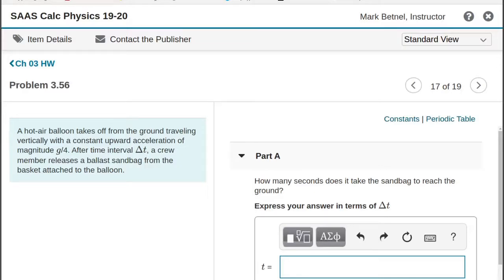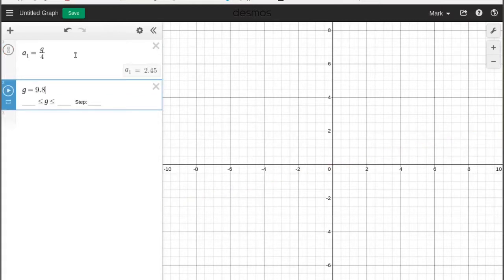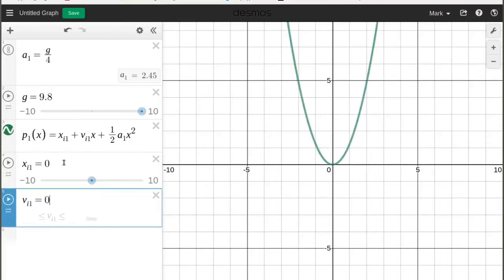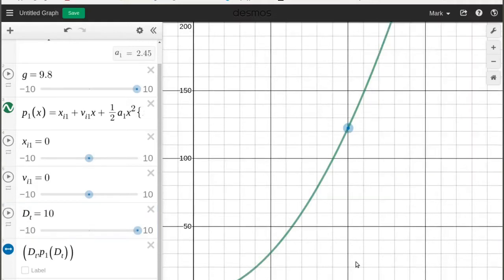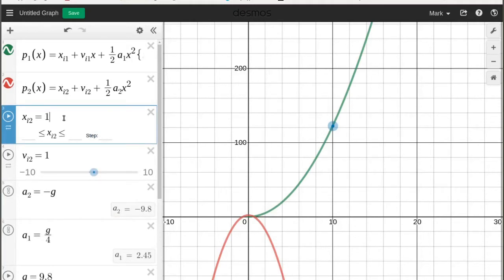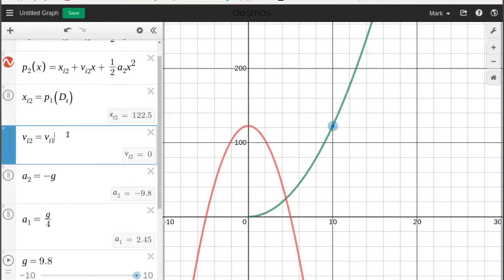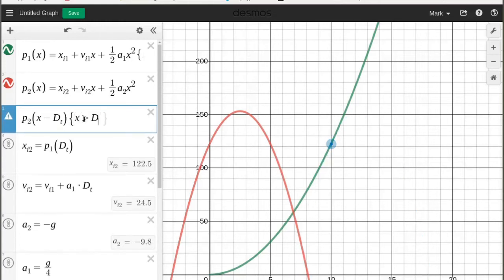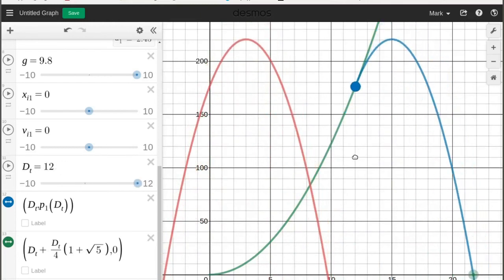Sandbag falling Desmos